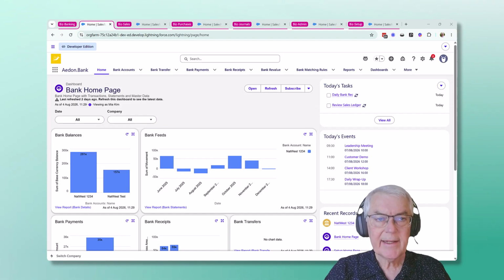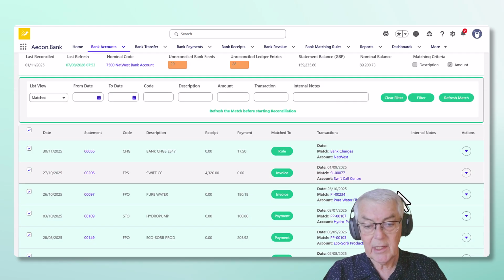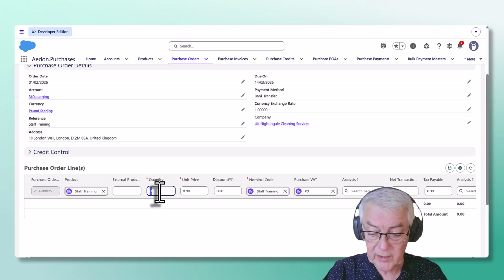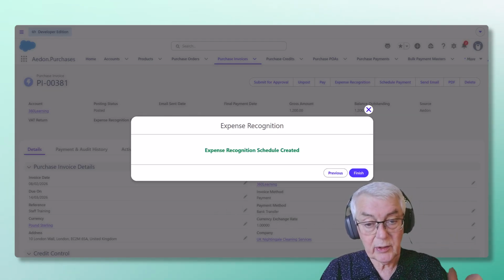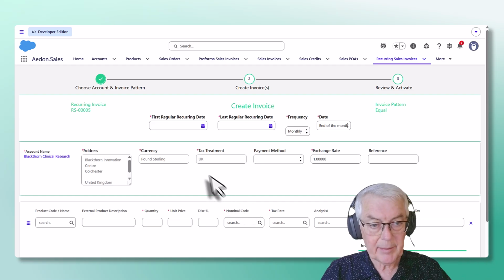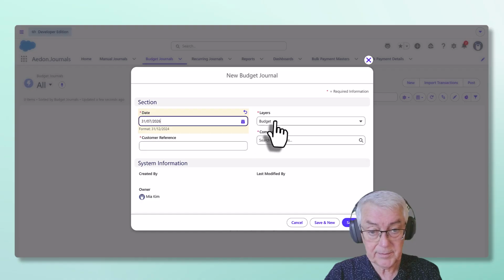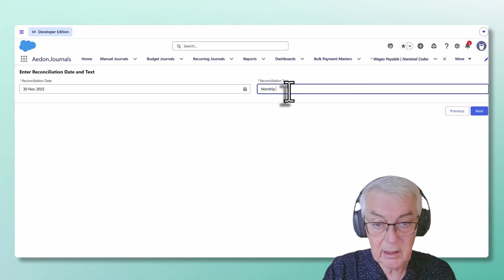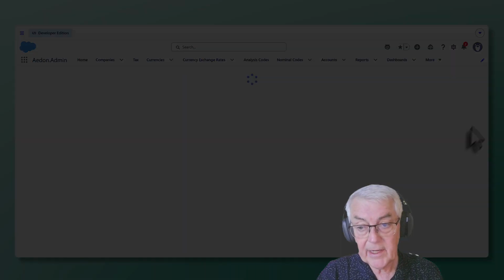Introduction to Aedon.Accounting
Aedon.Accounting brings clarity, control and confidence to finance teams running on Salesforce. Whether you’re managing donations, multi-entity operations or franchise networks, Aedon.Accounting replaces disconnected spreadsheets and bolt-on tools with one unified accounting system that lives natively inside your CRM.